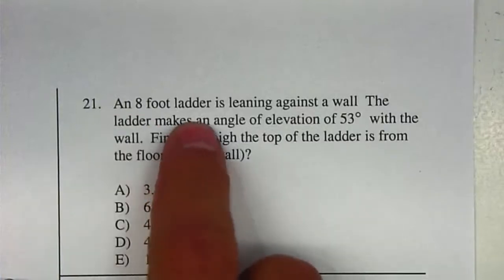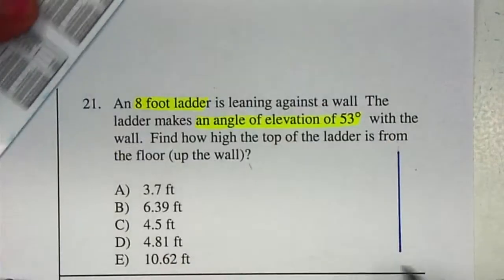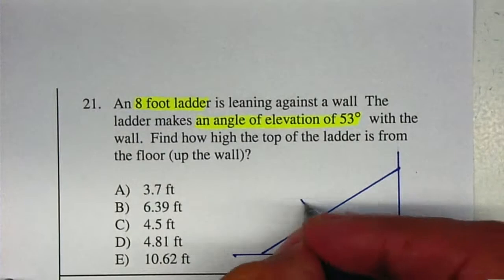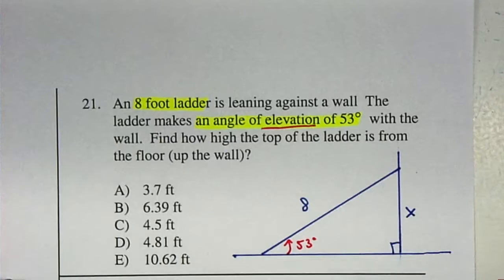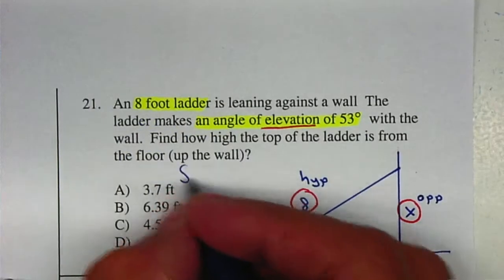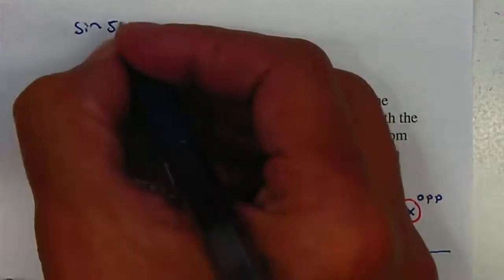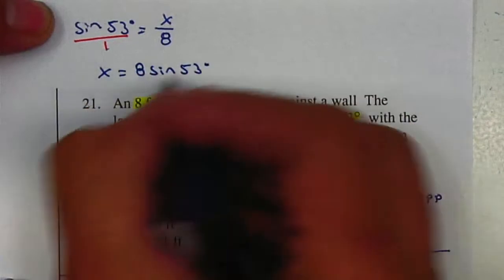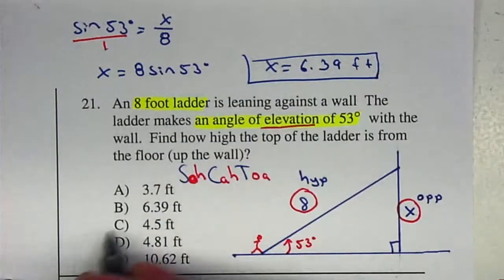P21 - Trig Unit 2 - Solve Triangle WP